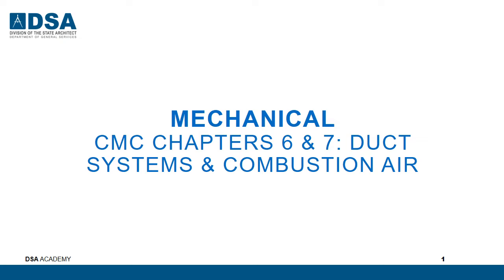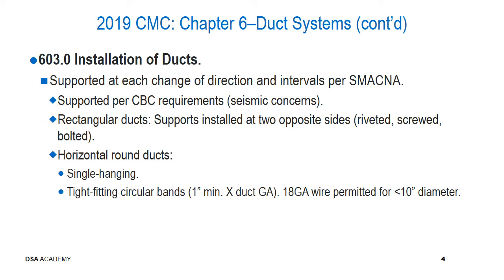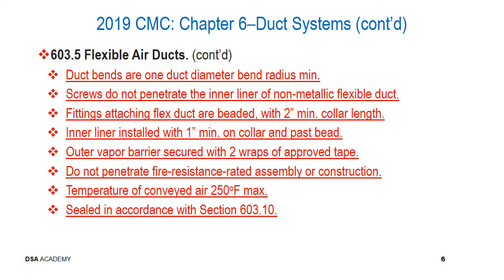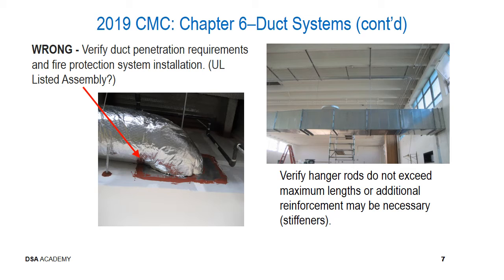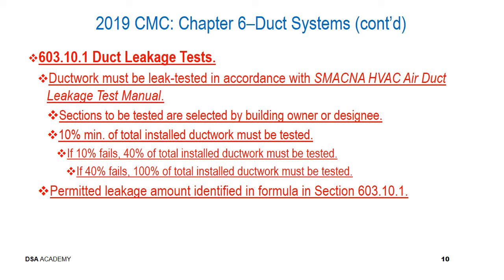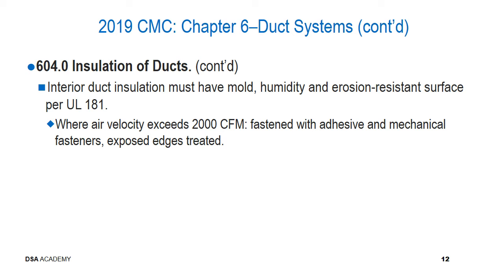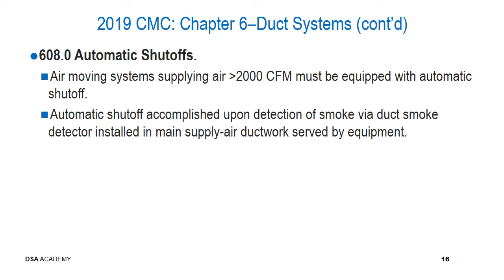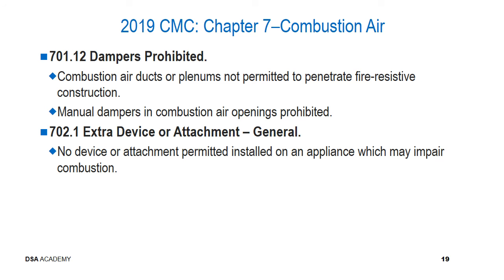Mech PIO LMS Ch's 6 7 jg 20 05 13